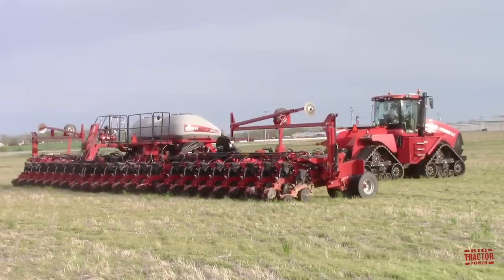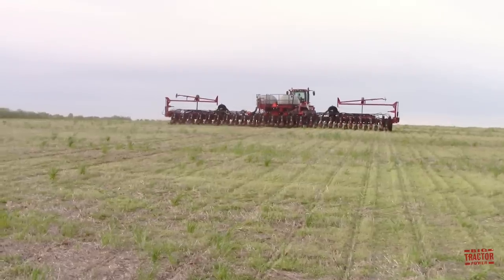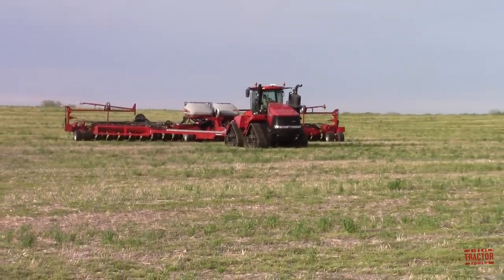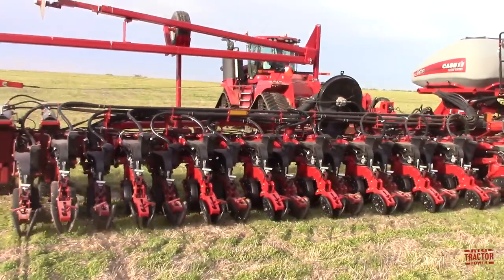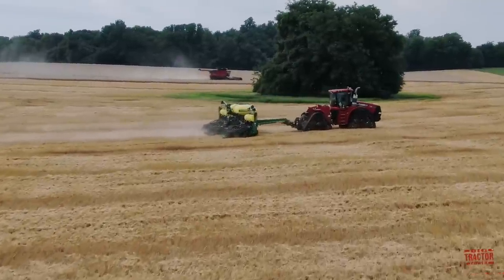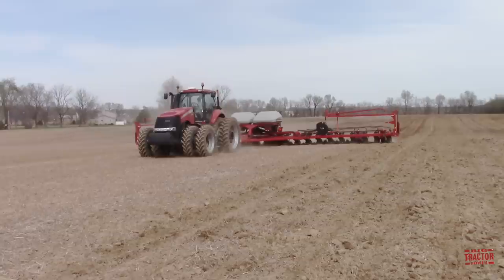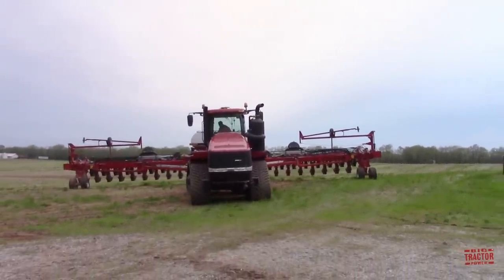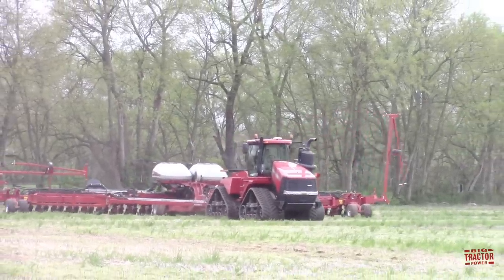New 47 Row CASE IH 2160 Early Riser Planting Corn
It is corn planting time.  Big tractor Power is out in the field with a new model year 2020 CASE IH  2160 Early Riser planter seeding corn.  This  video takes viewers out in the field with this 60ft planter that can plant 24 rows of 30" corn and 47 row of 15" soybeans.  Watch a 620 hp CASE IH 620 Quadtrac plant corn with the 2160 Early Riser and learn about the planters specifications and price tag.